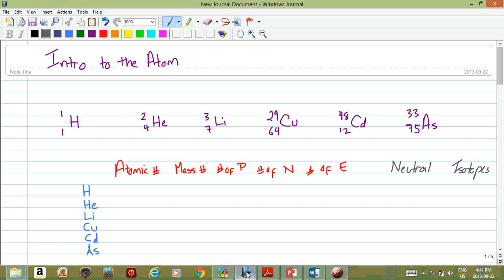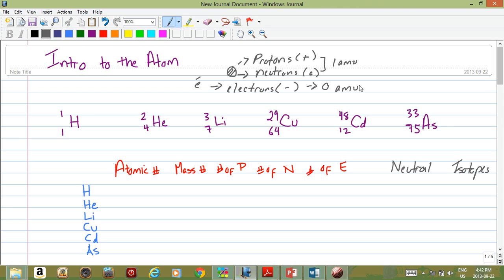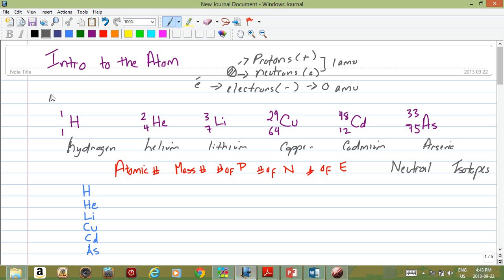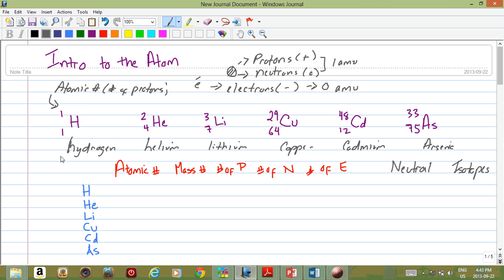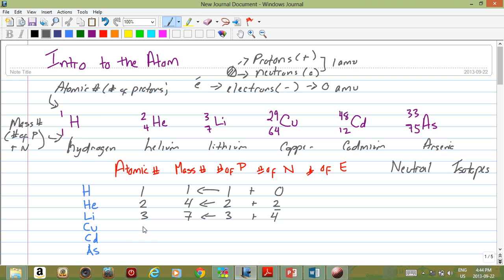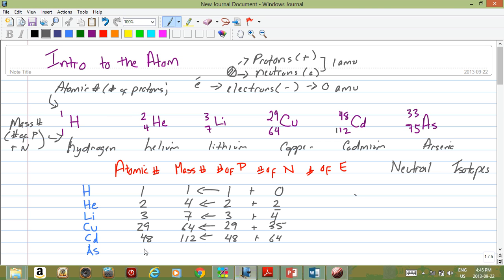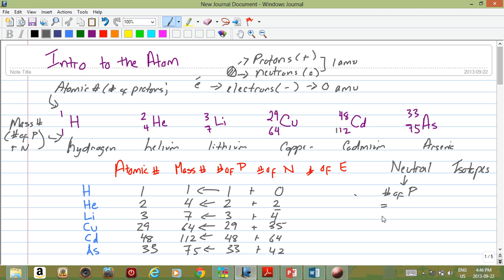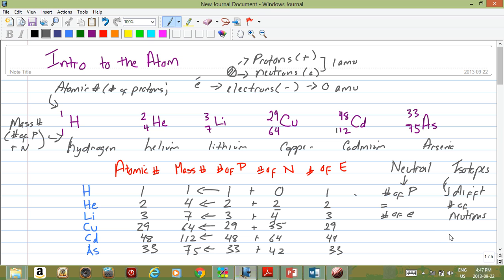intro to the atom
basics of the atom